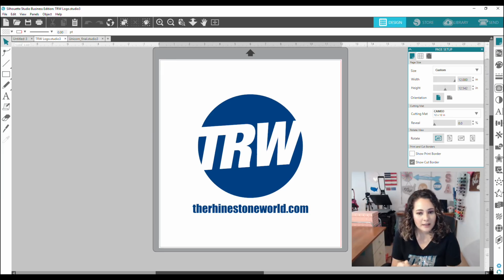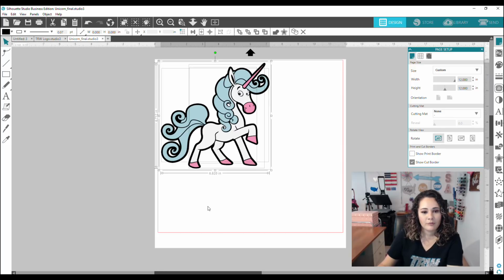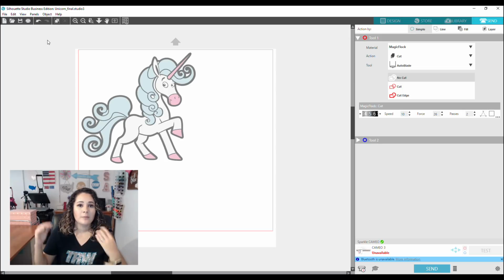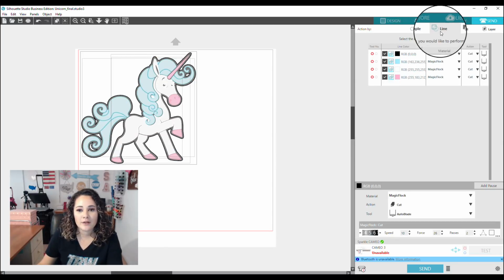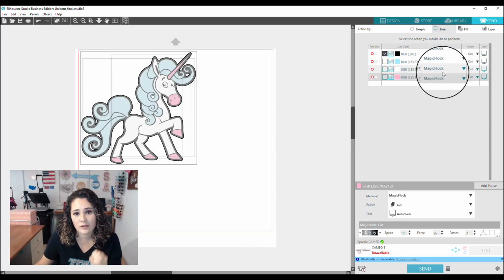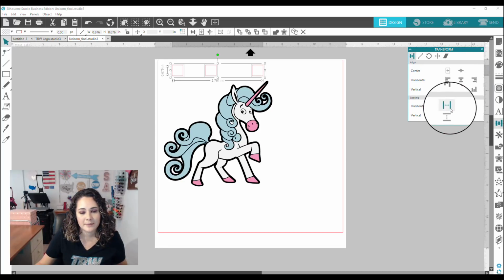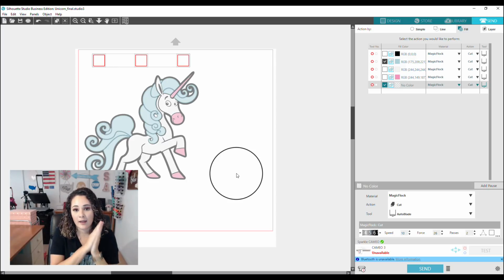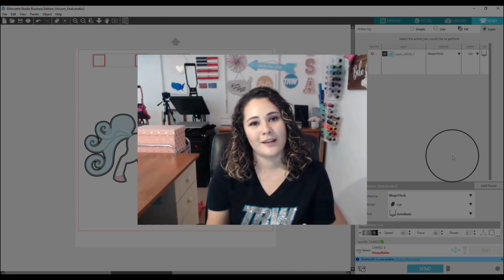Overview of Silhouette Studio Advanced Cut Settings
Learn Silhouette Studio basics! This video gives an overview of Advanced Cut Settings in the Silhouette Studio Designer Edition upgrade and above.